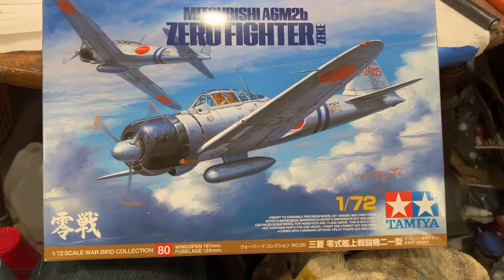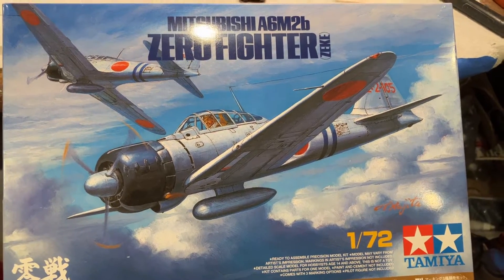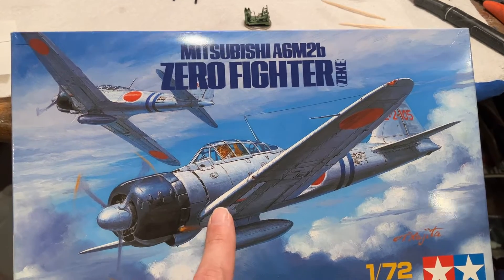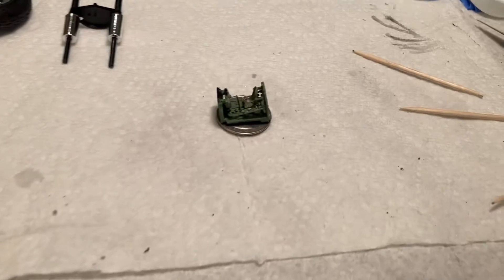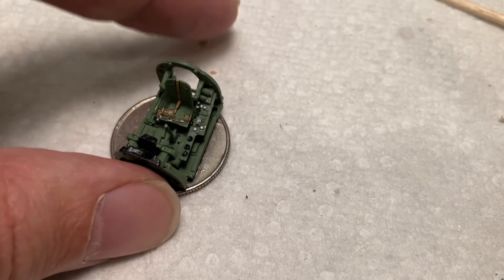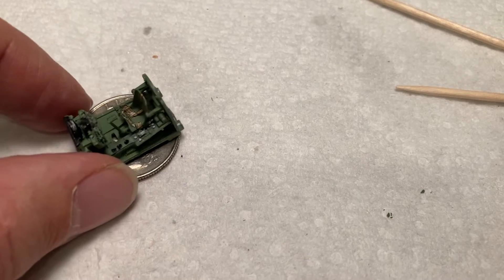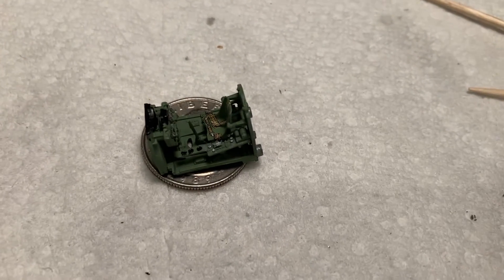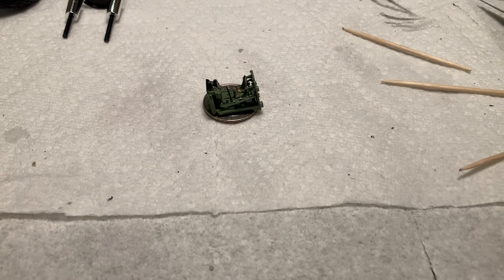2022 Box Stock Group Build; Update 1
2022 Box Stock Group Build; Update 1